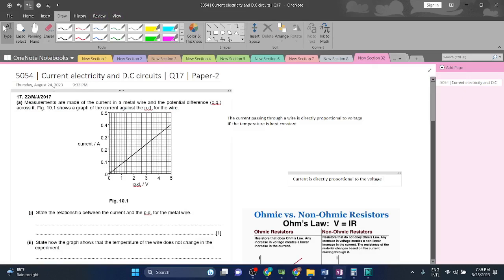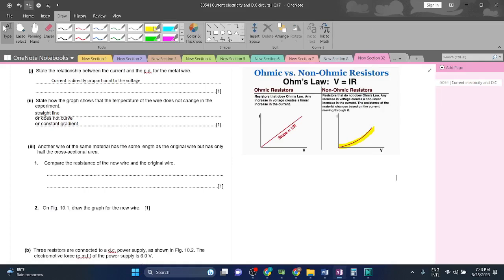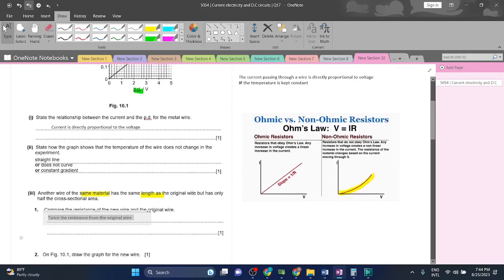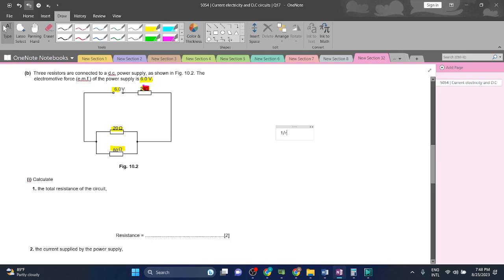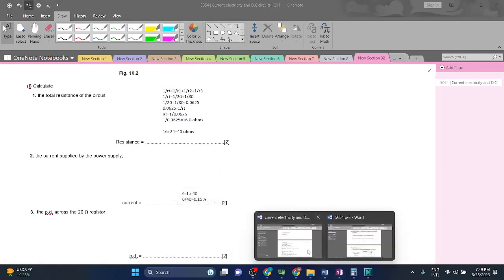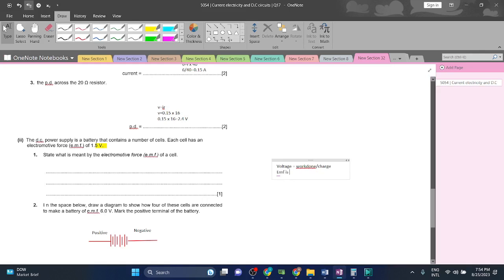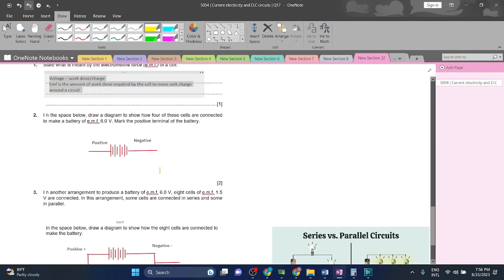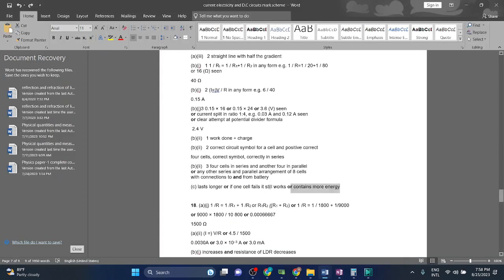5054 | Current electricity and D.C circuits | Q17 | Paper-2